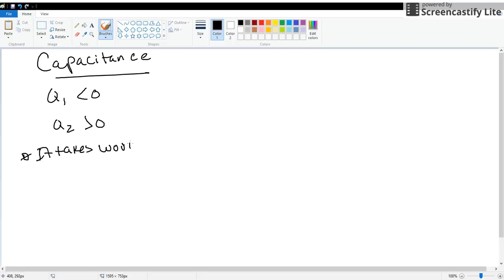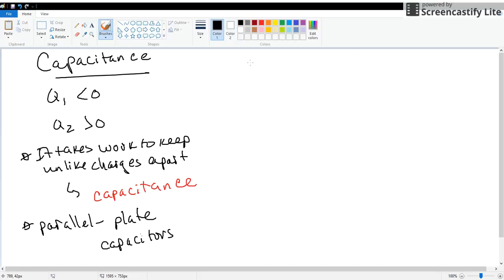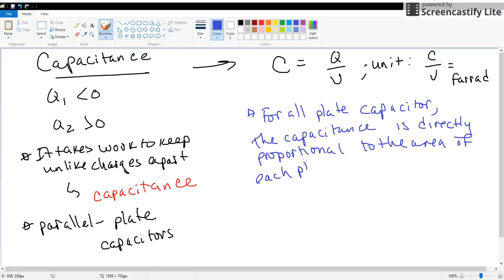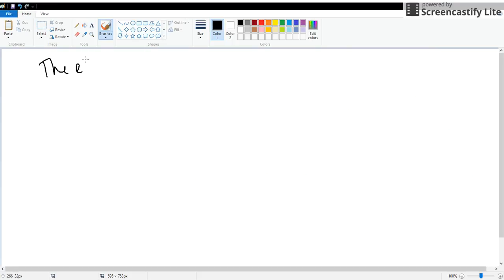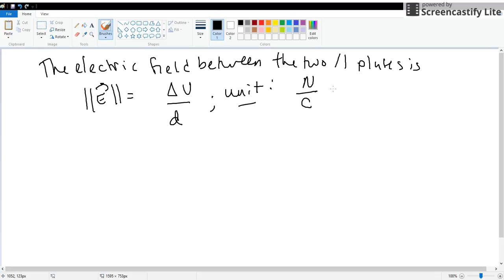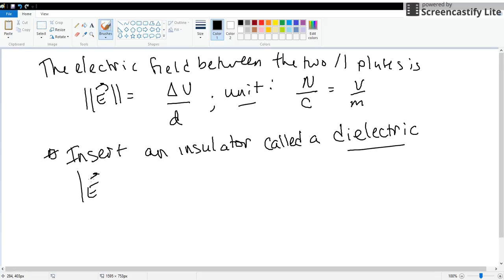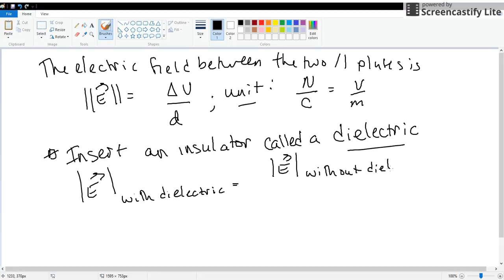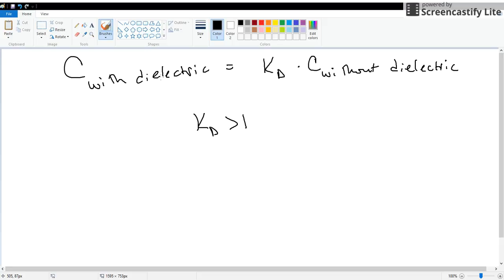Capacitance and the Dielectric Constant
Concepts covered:

Capacitance
Parallel-Plate Capacitors
The Dielectric Constant
The Electric Field Vector